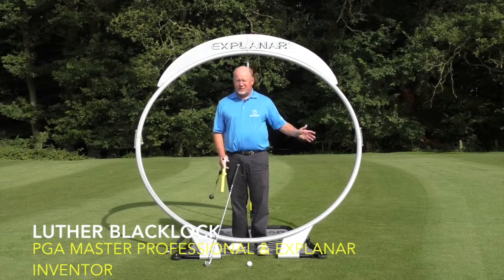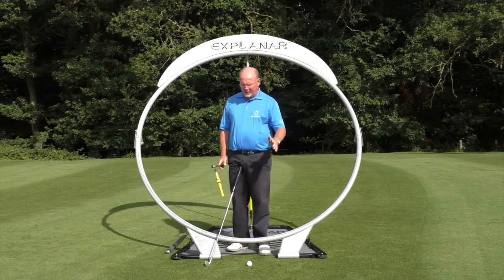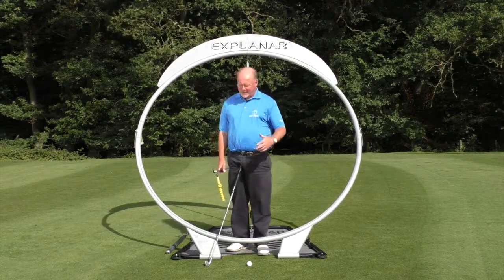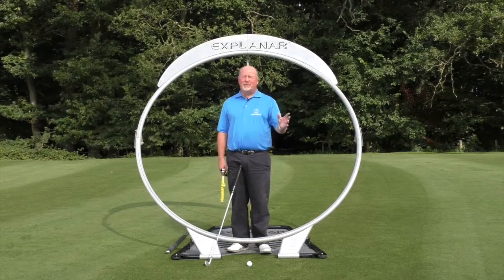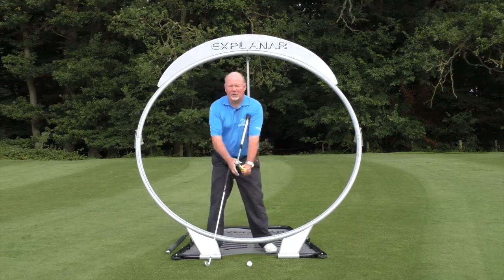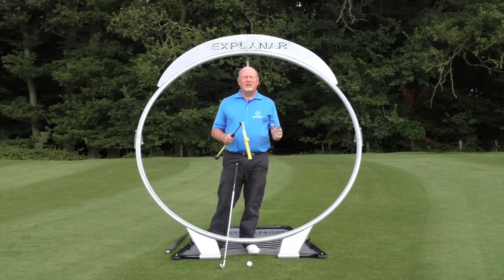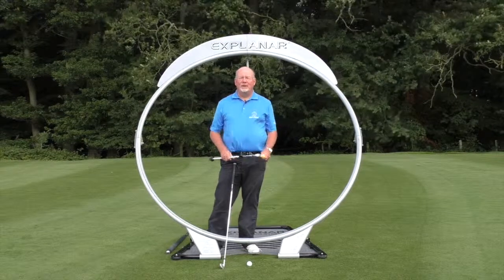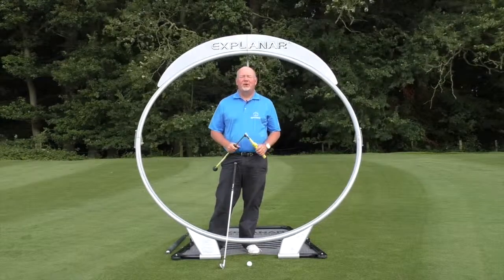WARMING UP WITH THE SURE-SET BY PGA MASTER PROFESSIONAL LUTHER BLACKLOCK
PGA Master Professional & Explanar inventor Luther Blacklock explains the importance of warming up before hitting your first tee shot and how the Sure-Set can make this easier...